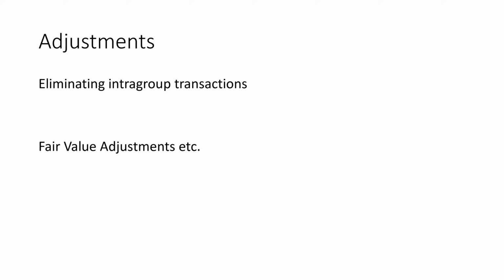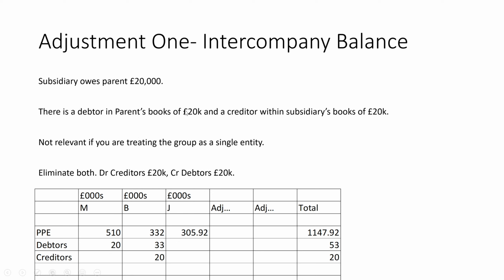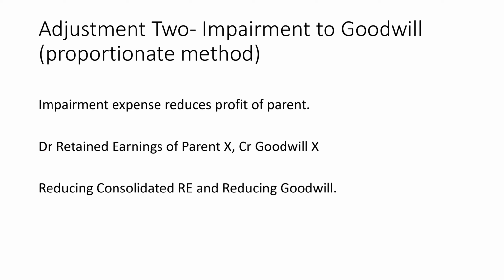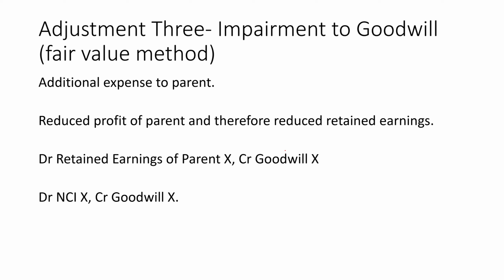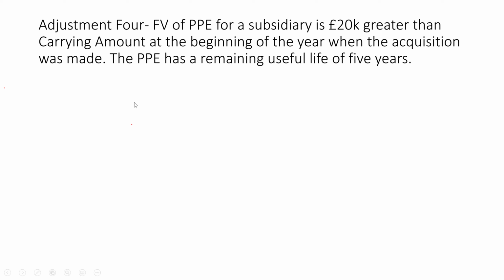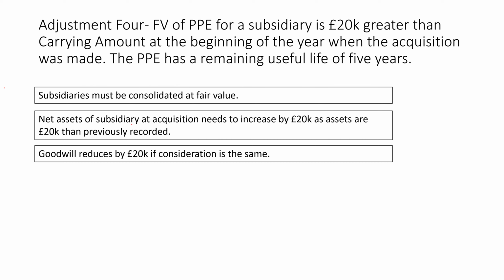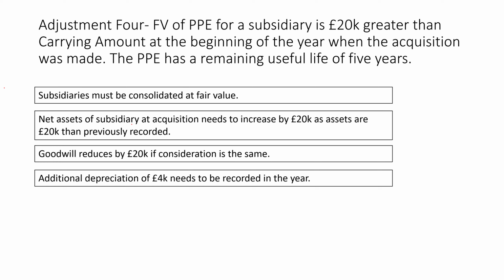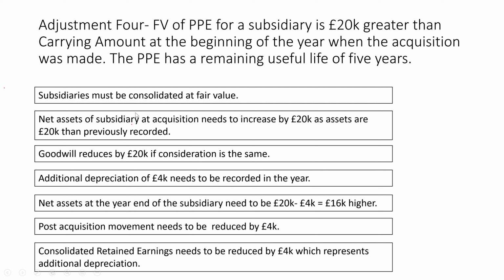Consolidated Statement of Financial Position: Adjustments Video 1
This video carries on from the Introduction to the Consolidated Statement of Financial Position and explains the easier adjustments.